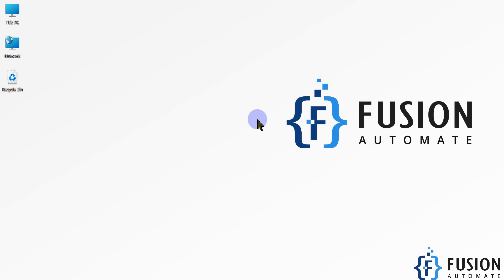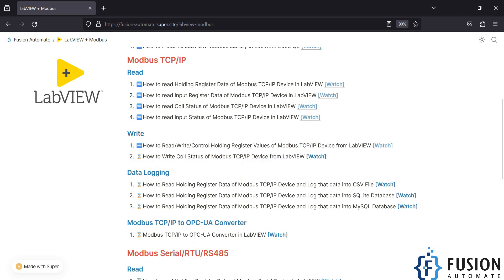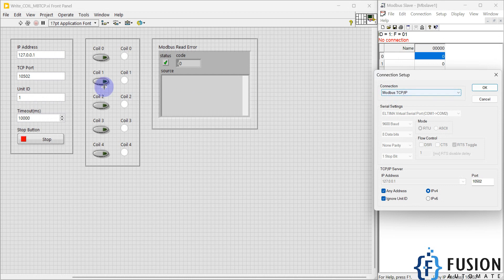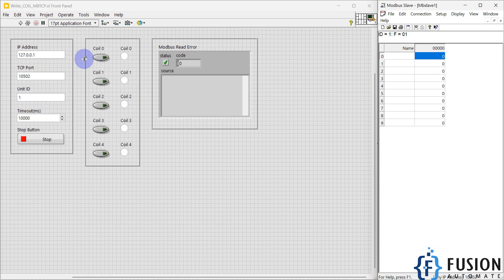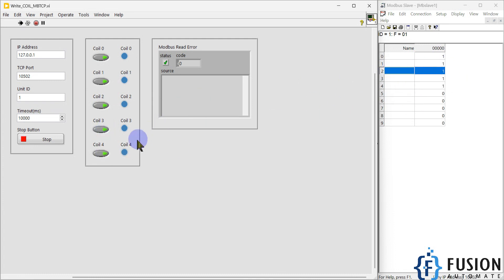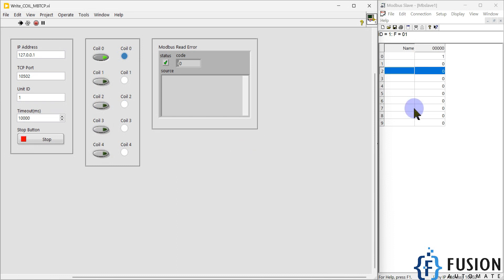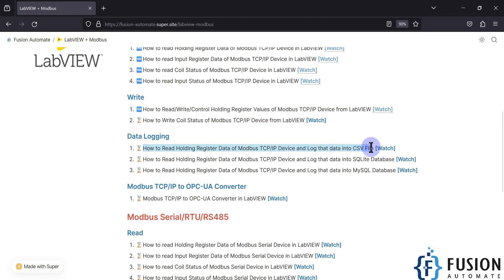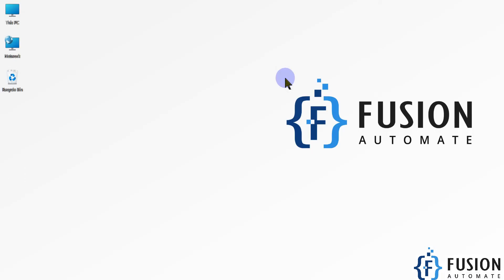How to Read/Write/Control Coil Status of Modbus TCP/IP Device from LabVIEW | IoT | IIoT | DEMO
🚀 Witness the transformation of Modbus communication in this LabVIEW 2023 Q3 demo, where I showcase an application enabling real-time control of coil status. I demonstrate reading, writing, and updating coil status values of a Modbus TCP/IP device (using Modbus Slave Software for simulation) directly from the LabVIEW GUI interface.

🖥️ LabVIEW empowers you to create professional GUIs effortlessly. Discover how to design a user interface that enables seamless actions such as updating and writing coil status values. The flexibility of LabVIEW extends further—you can compile your project into an executable (.exe) file, making it compatible with any system.

🛠️ Whether you're a LabVIEW enthusiast or someone looking to elevate your Modbus communication skills, this video provides valuable insights and practical demonstrations.

Have questions or ideas for future videos? Drop them in the comments below!

Read/Write
📢Control Coil Status of Modbus TCP/IP Device from LabVIEW GUI:
📢Control Holding Register Value of Modbus TCP/IP Device from LabVIEW GUI
📢Read and Monitor Input Coil Status of Modbus TCP/IP Device in LabVIEW
📢Read and Monitor Coil Status of Modbus TCP/IP Device in LabVIEW
📢Read and Monitor Holding Register Data of Modbus TCP/IP Device in LabVIEW